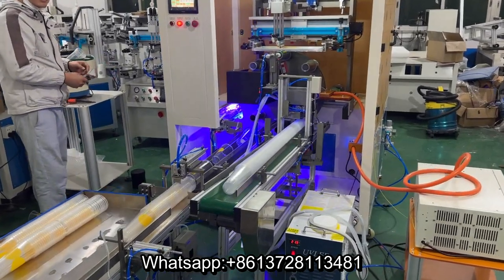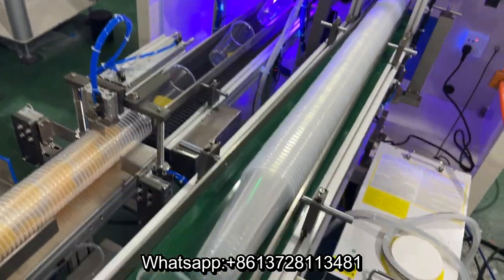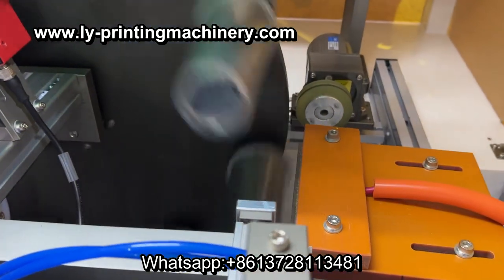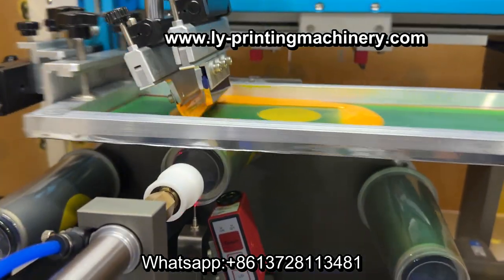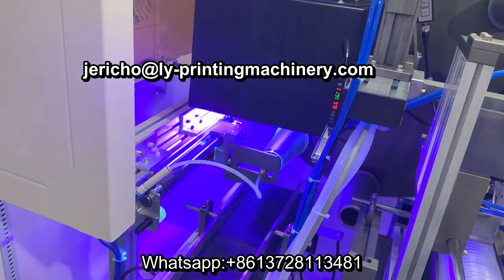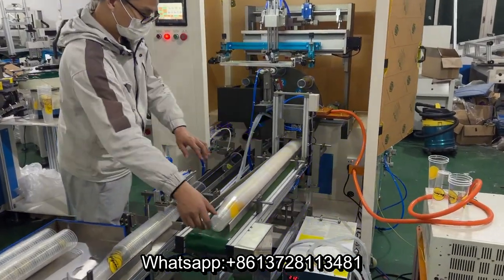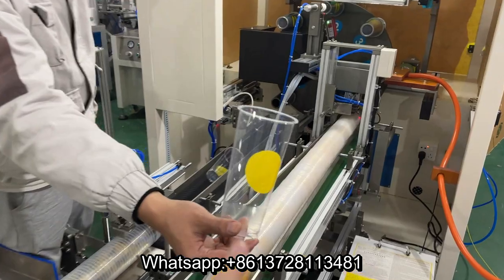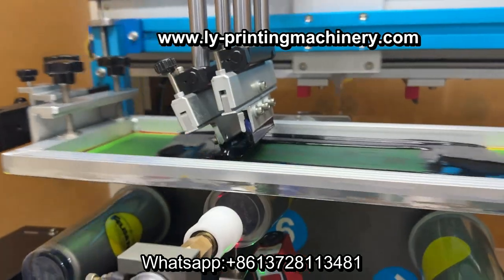Philippines cup full auto screen printer Philippines milk tea cup logo full auto multi color printer